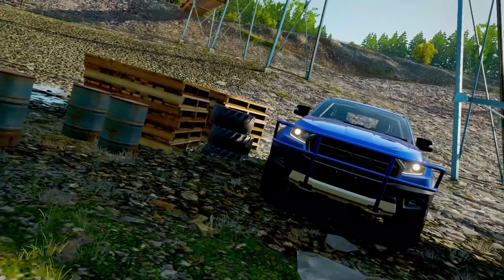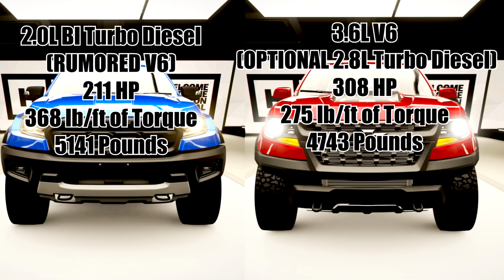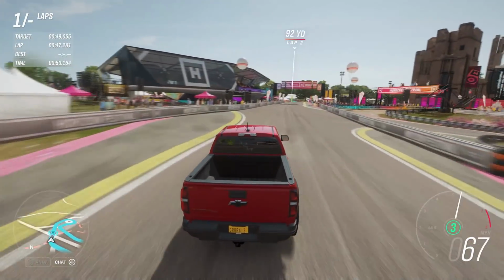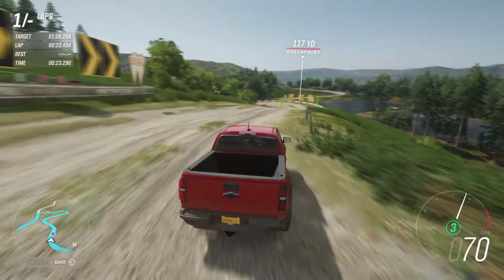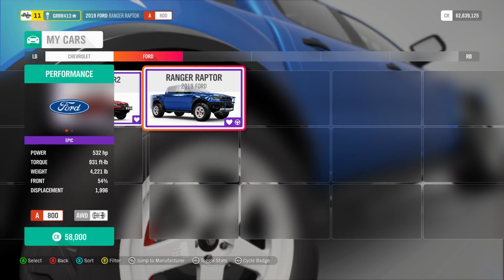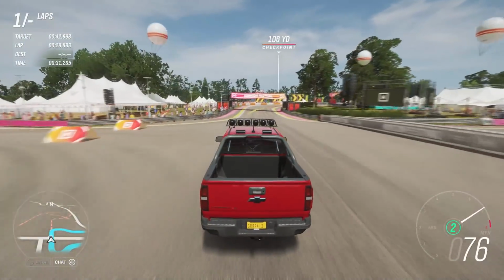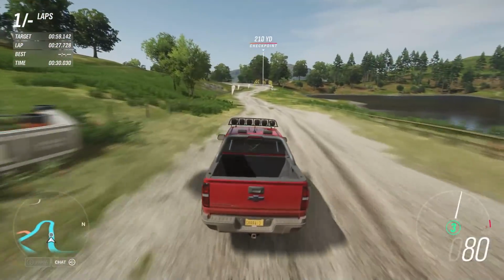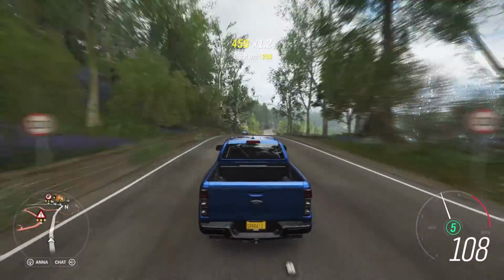Forza Horizon 4 Ranger Raptor V.S. Colorado ZR2!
Yo guys whats good, so today we are pitting Ford against Chevy with the New 2019 Ford Ranger Raptor V.S The Chevrolet Colorado ZR2. Which one will win? Watch to Find out!